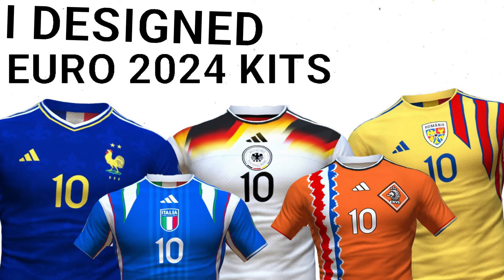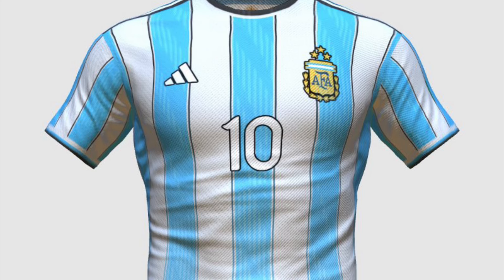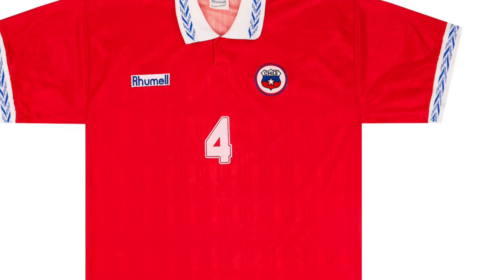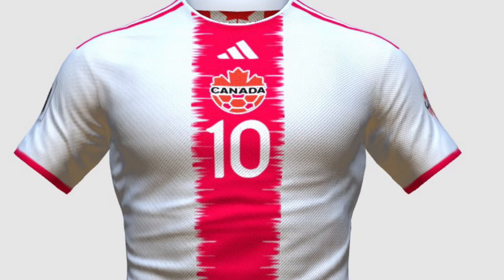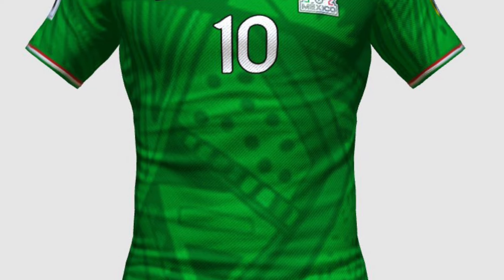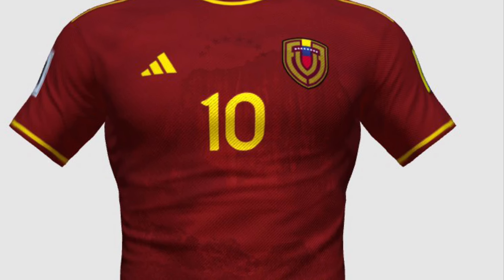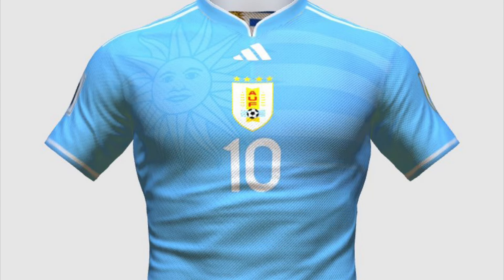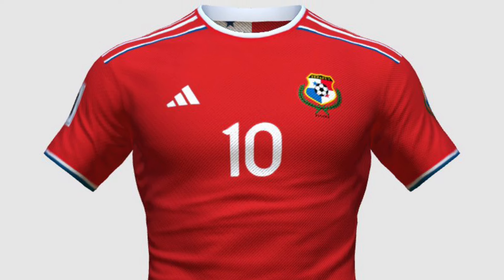I Designed EVERY COPA AMERICA TEAM a New Home Kit